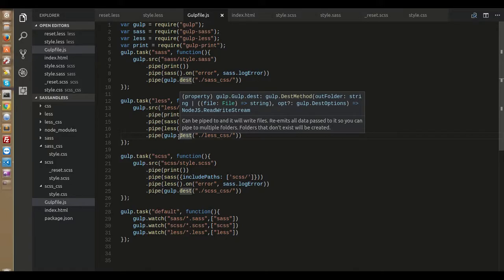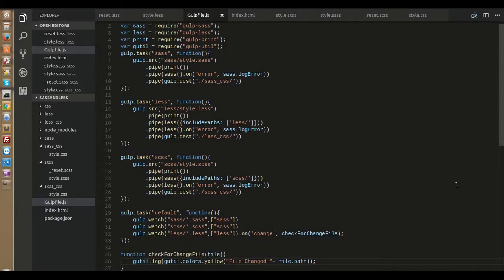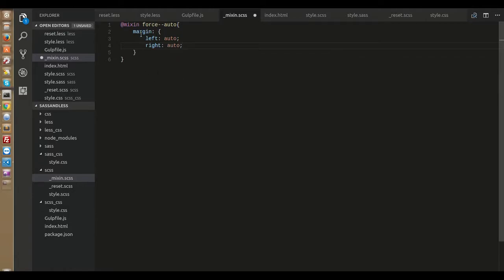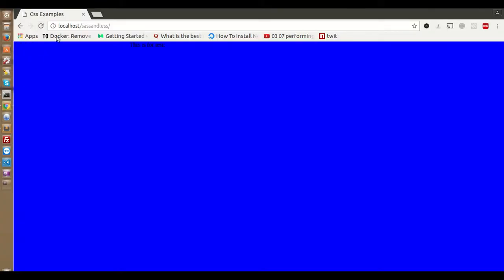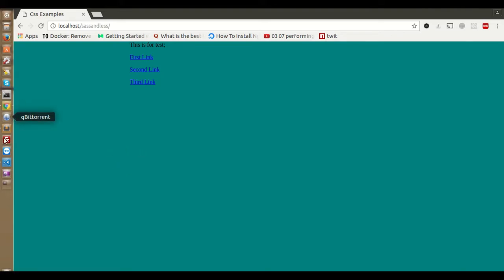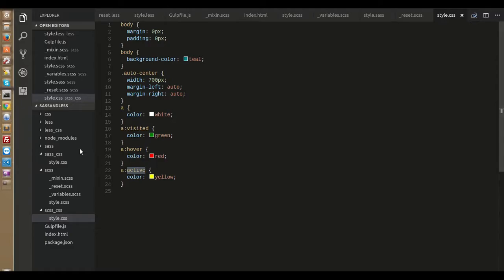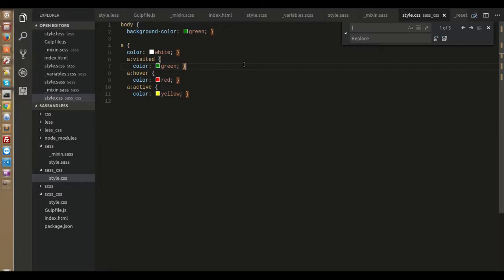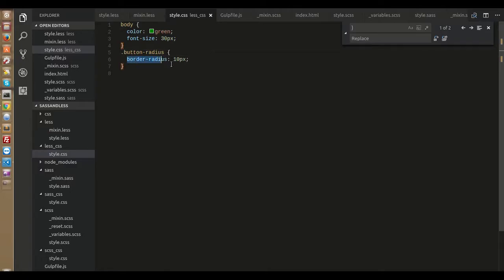Learn All About Mixin Scss + Sass + Less + Gulp Part 3 (Beginner)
Learn everything about mixins and it's implementation for Scss/Sass/Less using Gulp. This lesson covers all the basic info (mixins) about these core languages used for creating css.